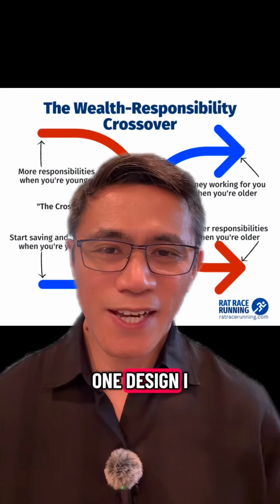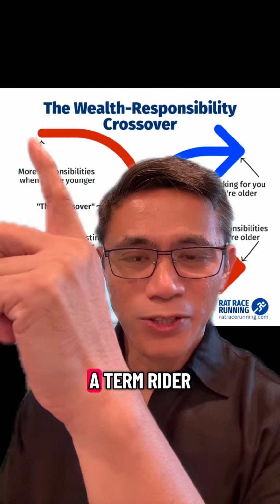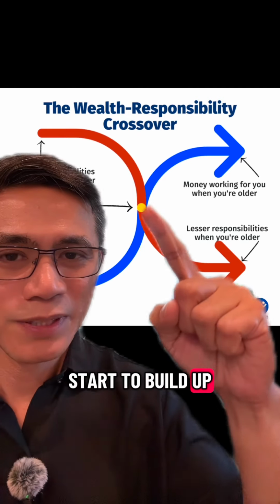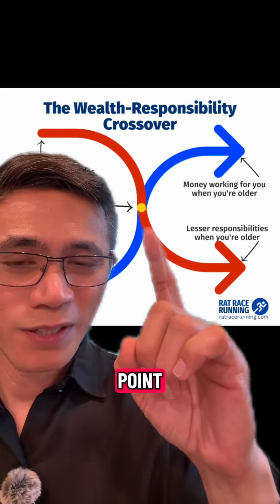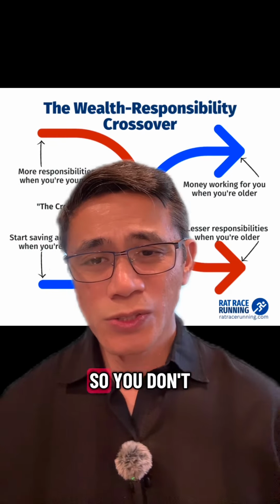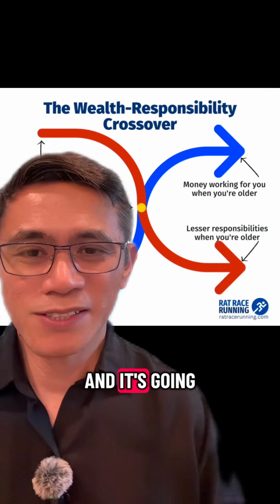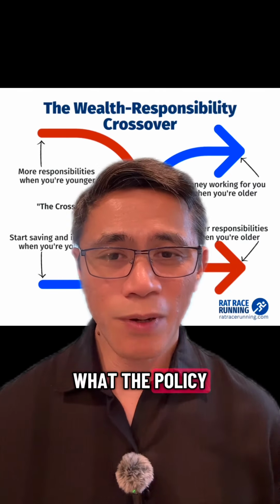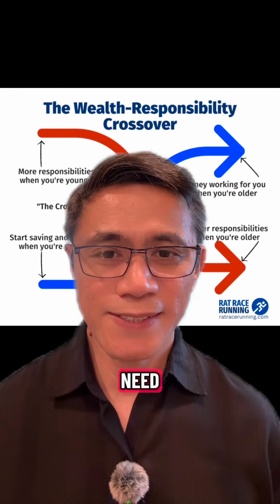How do you properly structure an IUL?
How to setup a low cost IUL policy?

1. Set your premium budget (like 10x your age).

2. Ask for an illustration that solves face value based on target. You don’t want this! This is the high cost design. This is only for reference.  Most agents will design a policy this way.  View the cost ledger and take note of the total charges.

3. Ask for an illustration that solves for minimum non-MEC face value. This is the LOW COST design. Compare the cost ledger of this against the prior design and verify the total charges are significantly lower on this one.

4. Compare the Guideline Level Premiums of the two designs. Your total annual premium should be as close as possible to this limit for proper max funding.

5. Compare the Target Premium of the two designs. Those are the reference for the agent commissions.

6. Check when cash value breaks even with total premiums paid. It should be between close to or a bit over 5 years

That’s the basic setup but if you want to learn how to take it to the next level where a client can “overfund” the policy to build cash value faster with proper coverage in place and still low cost, reach out now for a free consult.